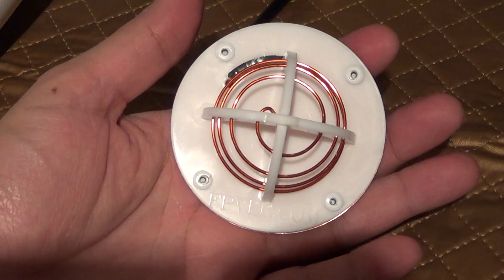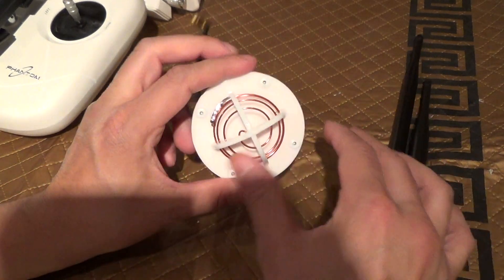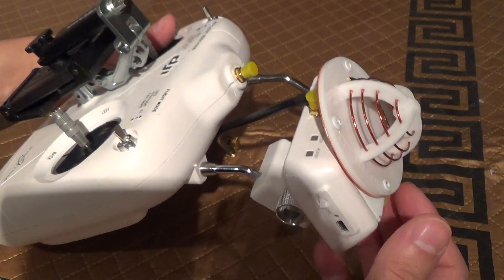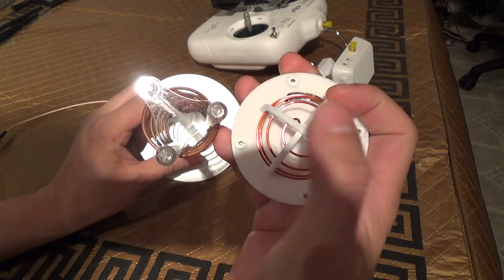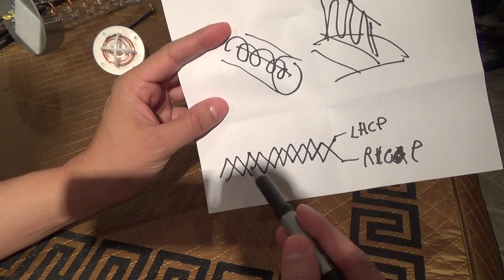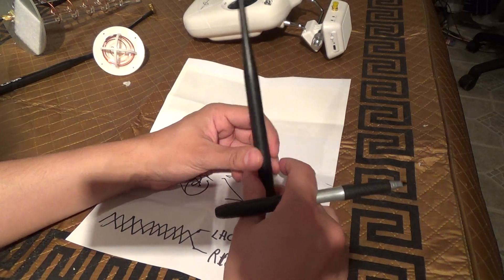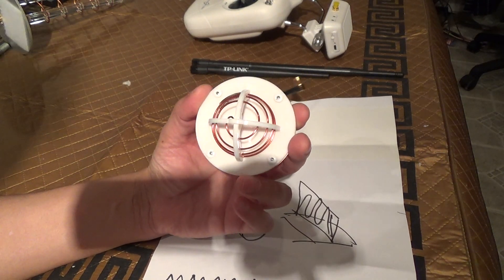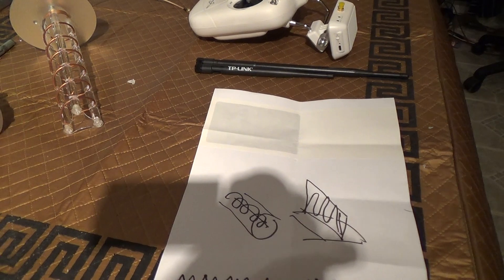FPVLR antennas for Phantom 2 Vision and Plus and RHCP vs LHCP increase FPV range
Here's a 2.4ghz LHCP half dome antenna made made with the Phantom 2 Vision and Phantom 2 Vision Plus in mind. The LHCP (Left Hand Circular Polarized) antenna works perfectly with the stock antennas on the Phantom.

This is FPVLR's compact solution for the P2V and will help dramatically improve the Visions Wifi FPV range.

I also discuss in brief, the difference between RHCP, LHCP and Dipole antennas and how they work together.

Here's a direct link to to the antenna shown in this video.

In my personal testing I got to 2,800 feet distance at 300 upusing the 640x480 15fps video quality in a wifi congested area. That was the max but it was most usable to around around 2,300 feet give or take.  I also had two Skew Planer antennas on my Phantom, one pointed sideways the other down.

You can get additional range by flying in a less crowded wifi area or using the lowest preview quality in the app.

If you would like to Double that range go with the 6.5 turn antenna. Or if you'd like somewhere in between go with FPVLR's Parasitic Helix.